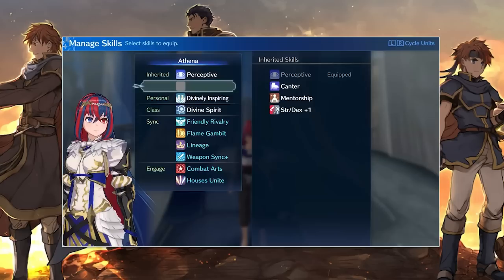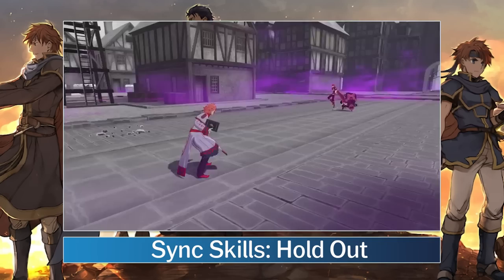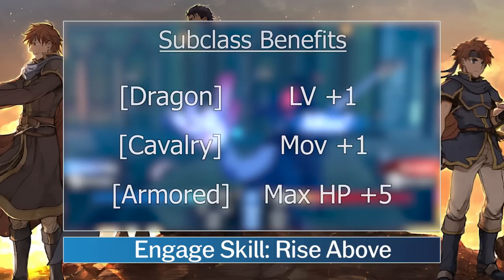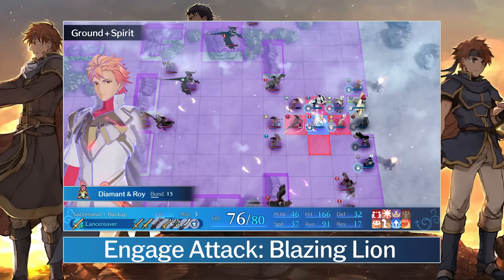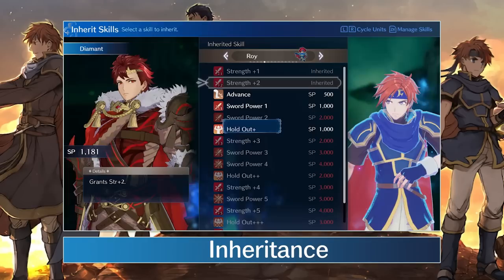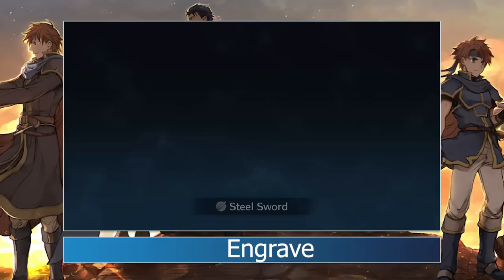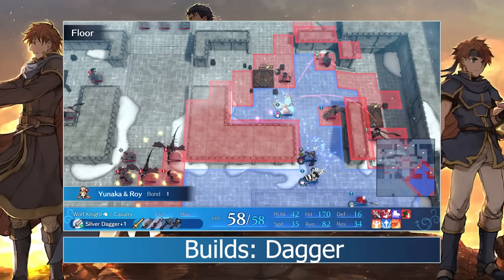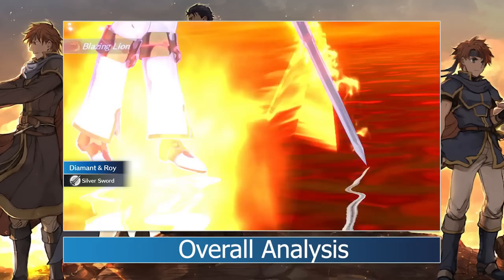Roy Makes Your Unit Stronk! (Fire Emblem Engage Analysis)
Roy is the real Brodia Emblem: big swords and big stats. But how good is he actually? Is he just a stronger bond ring or is there more to him?

0:00 Intro
0:47 Sync Skills
2:17 Stat bonuses
2:32 Engage abilities
3:05 Engage weapons
4:18 Blazing Lion
4:55 Divine Paralogue
5:30 Inheritance
7:00 Engrave
7:49 Roy Builds
9:16 Overall Analysis